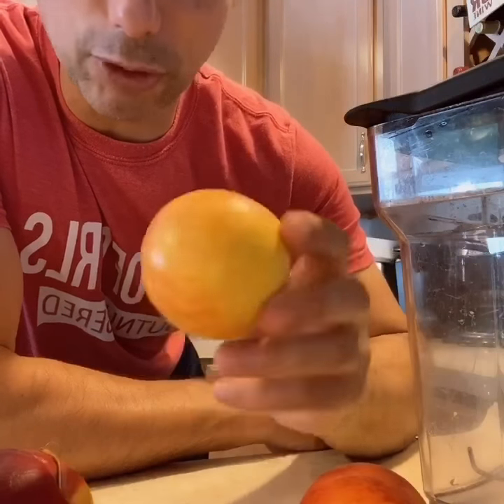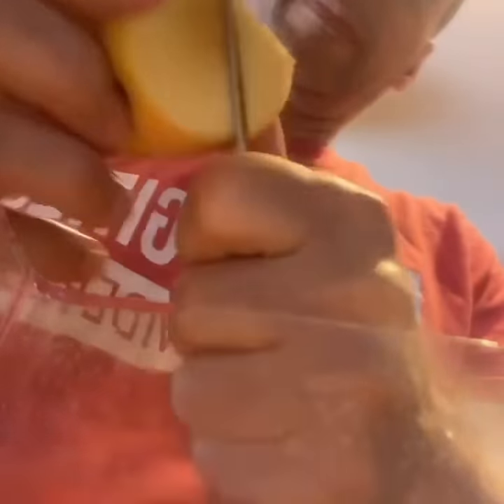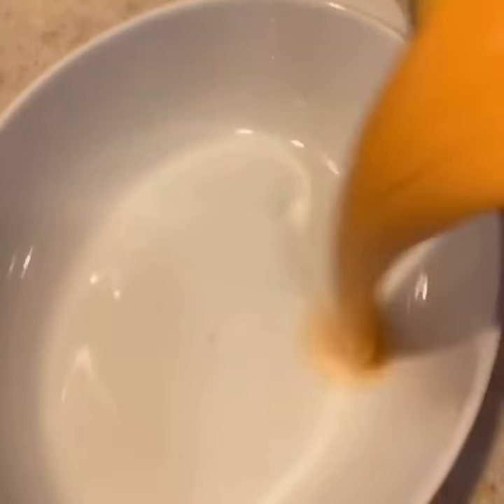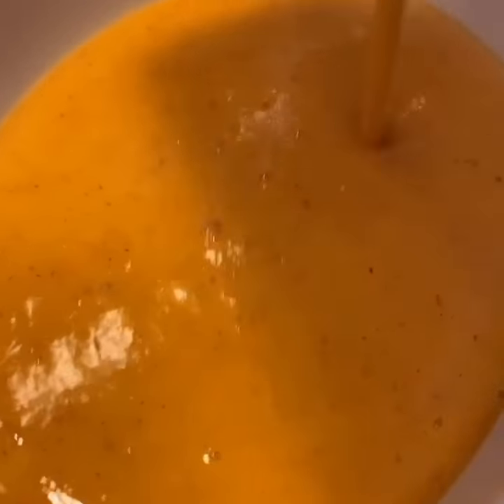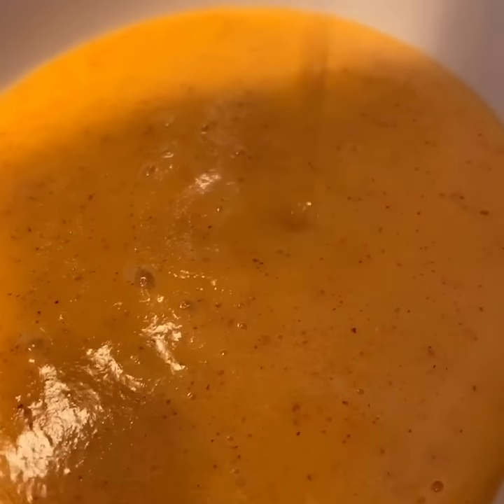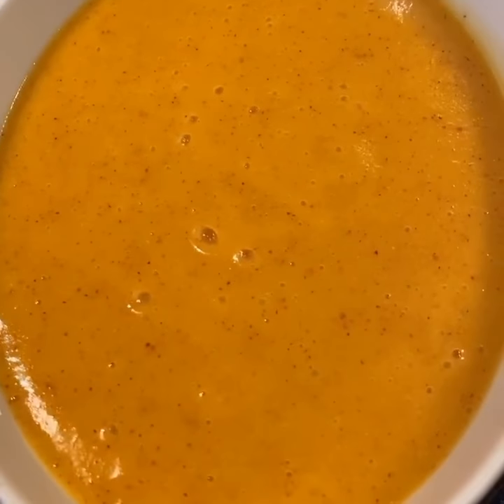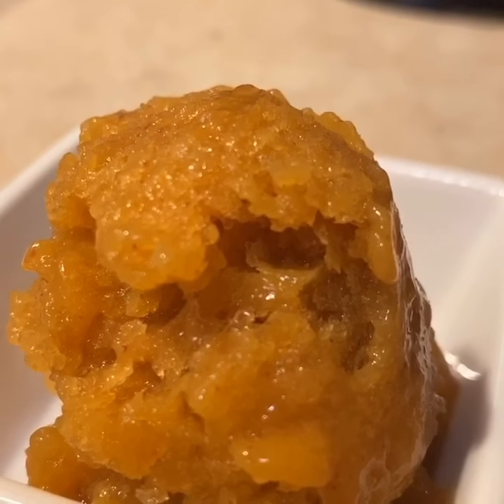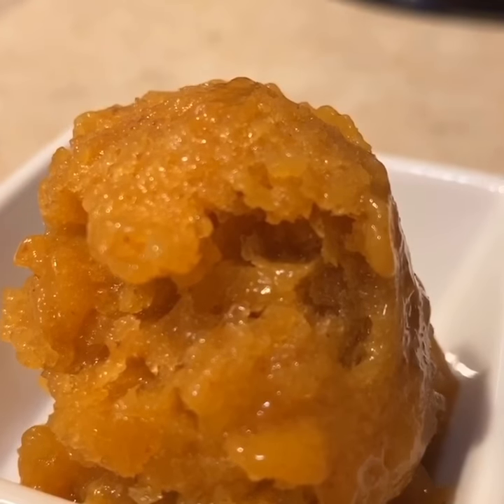Homemade Italian Ice | DIY Italian Ice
A quick and simple peach Italian ice

(Chef Joes Kitchen Utensils)

In this recipe chef Joe makes a quick and simple stuffed eggplant recipe

Roku Channel:
Taste This TV